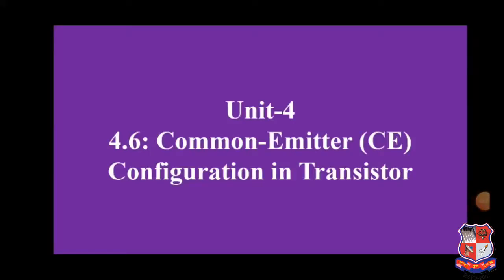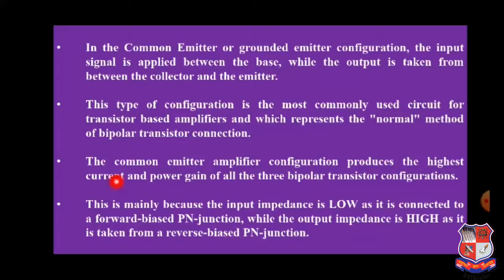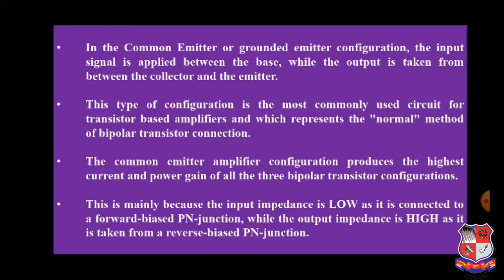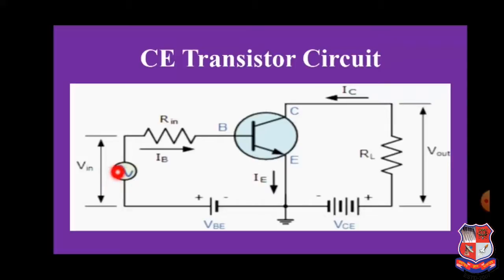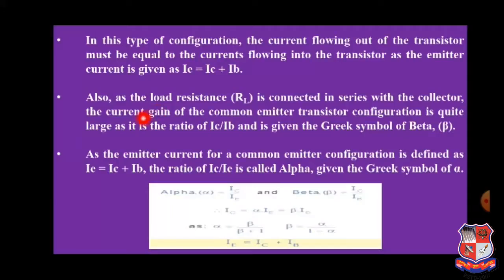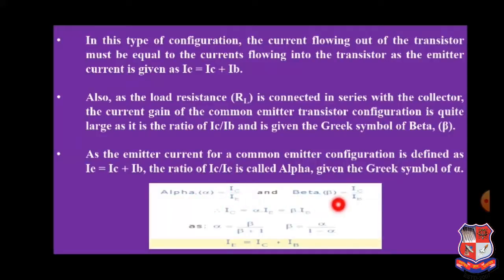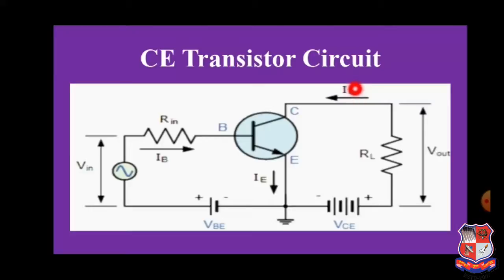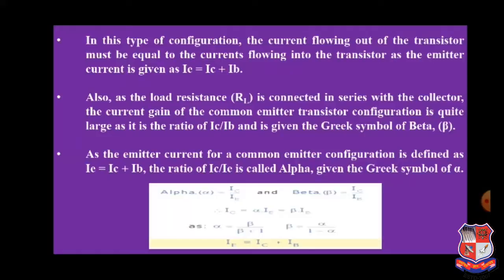GTU_DI_COMPUTER_BASIC PHYSICS (GROUP2) (Sem-2)_Unit 4 Lecture 6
Subject : 3300005  -  BASIC PHYSICS (GROUP2) (Sem-2)
Created By : Tanmaykumar R. Pandit [Lecturer] | 24 May 2020 | 21 MB
College : 024 - HASMUKH GOSWAMI COLLEGE OF ENGINEERING, VAHELAL
Topic : Unit 4 Lecture 6